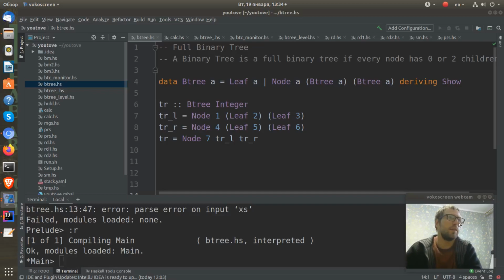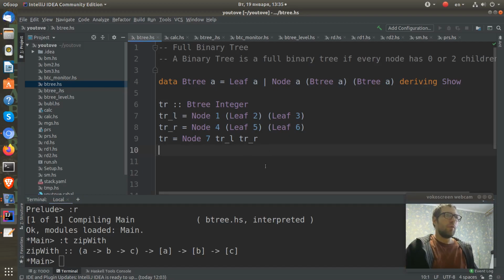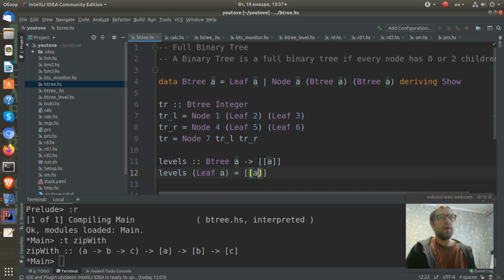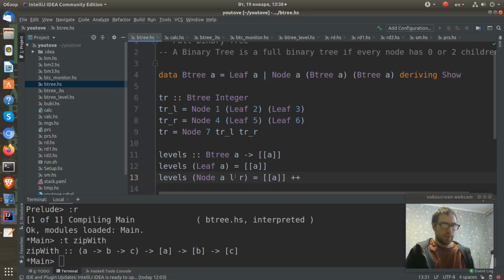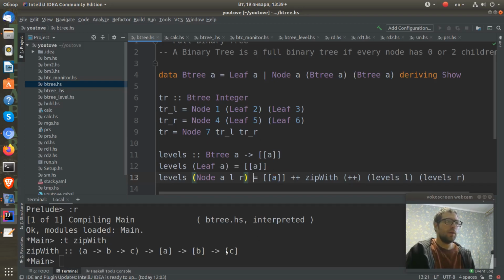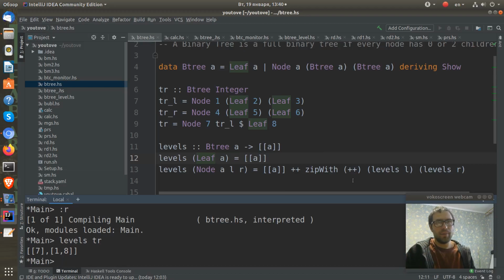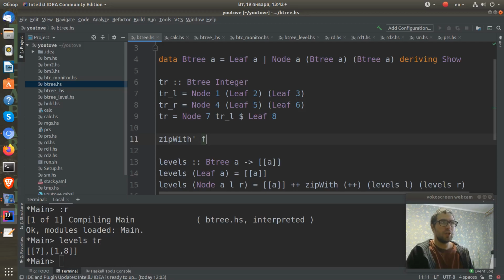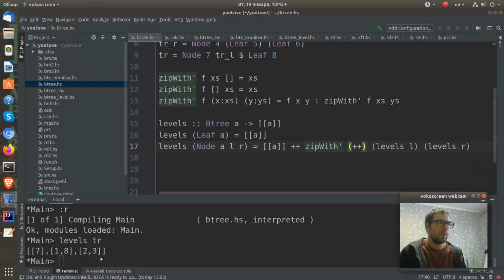Binary tree level order traversal in terms of Zipwith with Haskell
Full binary tree level order traversal in terms of Zipwith with Haskell